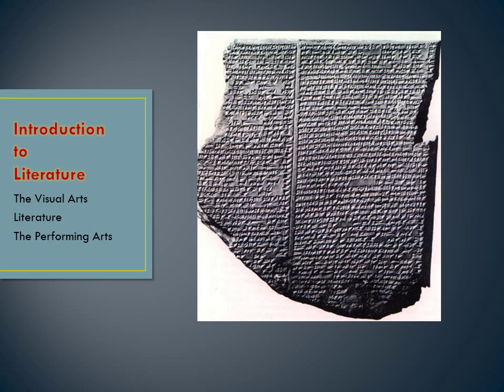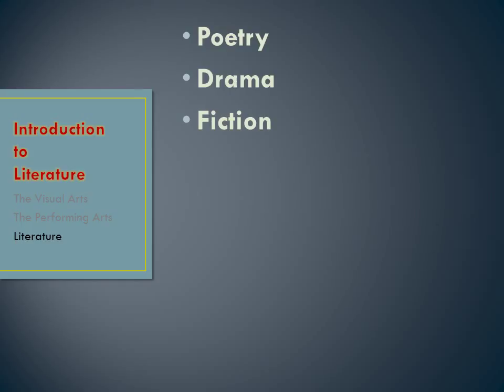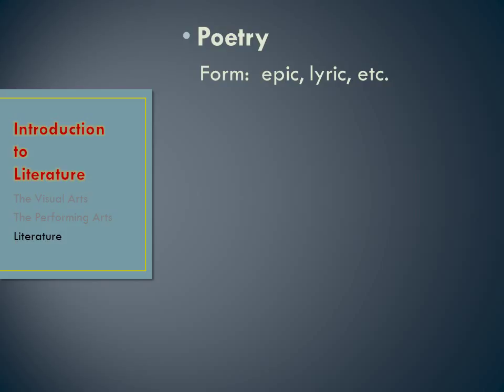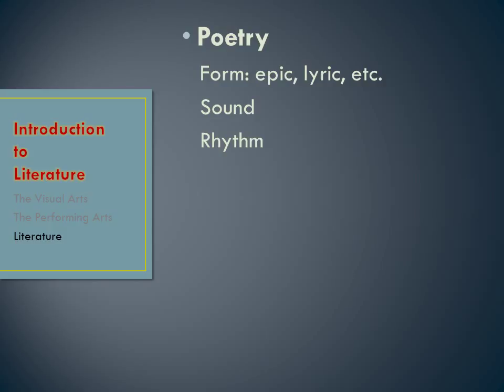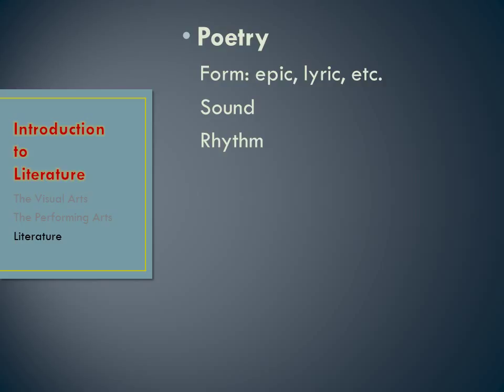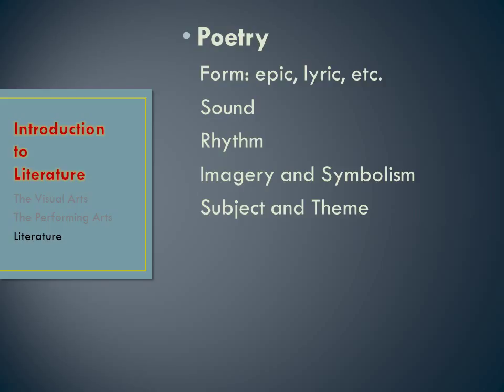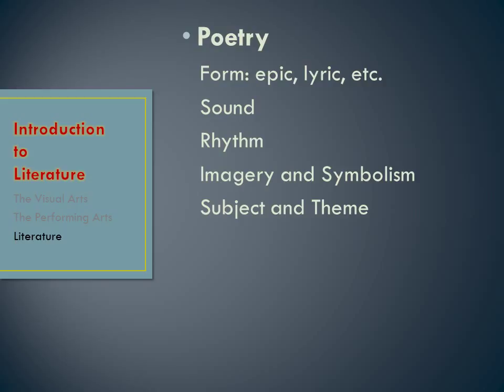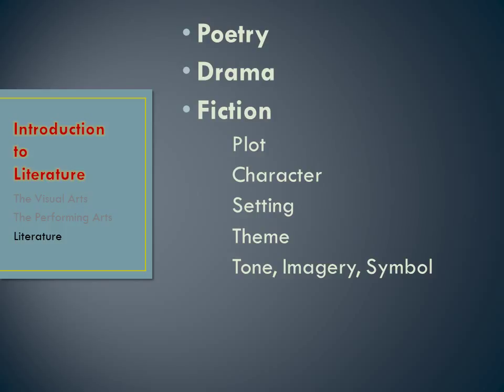Humanities 120 Lecture #18 Introduction to Literature